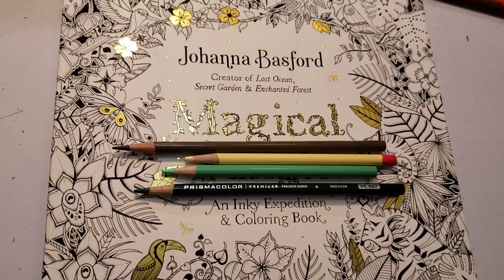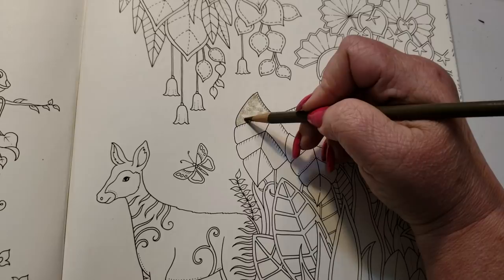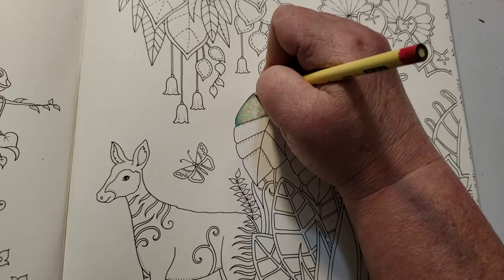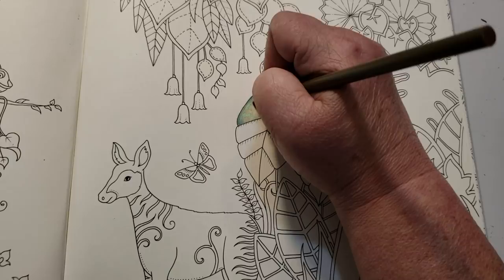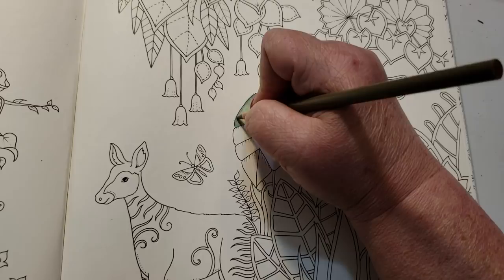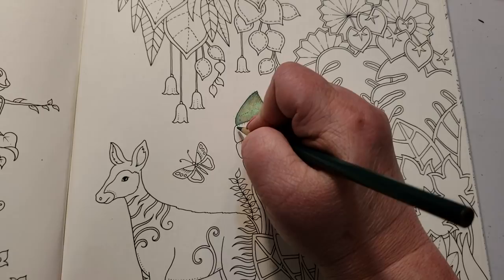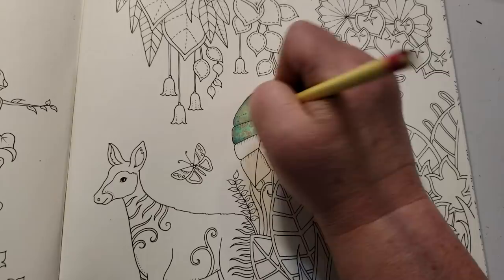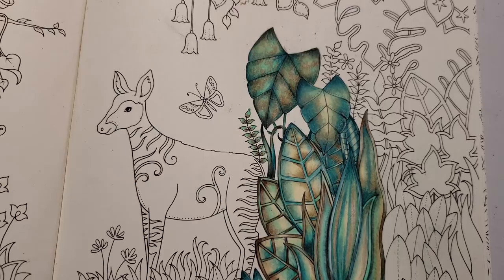A Four Colored Pencil Combination Done Right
Four Pencil Coloring Combination. This combination creates a metallic green gold.

Sandbar
Cream
Light Green
Peacock Green